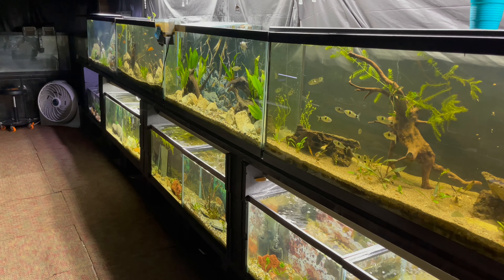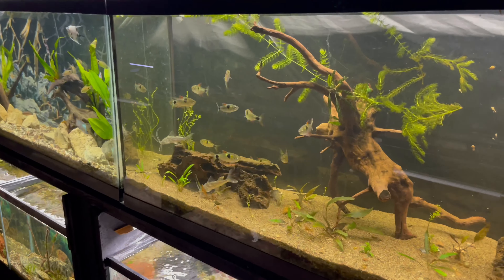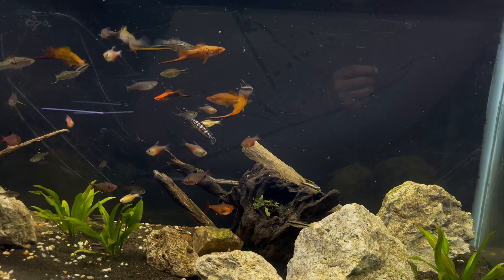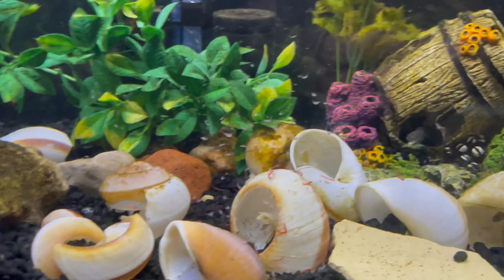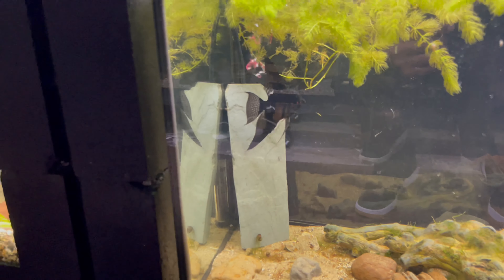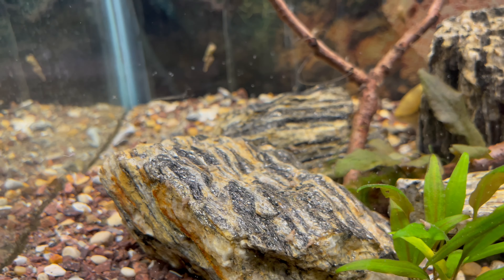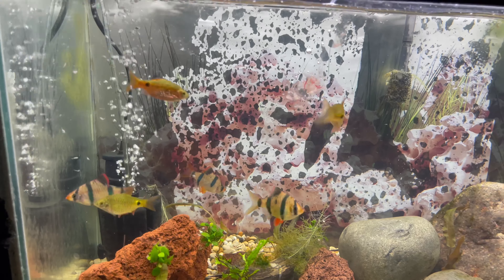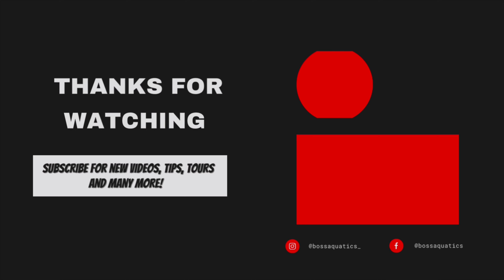FEEDING ALL MY FISH IN THE FISH ROOM *TOUR* | PART #1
FEEDING ALL MY FISH IN THE FISH ROOM | PART #1

In today video we feed all the fish in the fish room + i give you guys a fish room update! The fish room has came along way but there is so much more to do in the fish room.

✪ Social Media ✪
►Tiktoks : bossaquaticsyt

Camera Gear: Iphone 13
Editing Software: imovie
Mic : lav Iphone mic

Keywords**
fish room
fishroom tour
fish breeding
monster fish
planted tank
fish tank